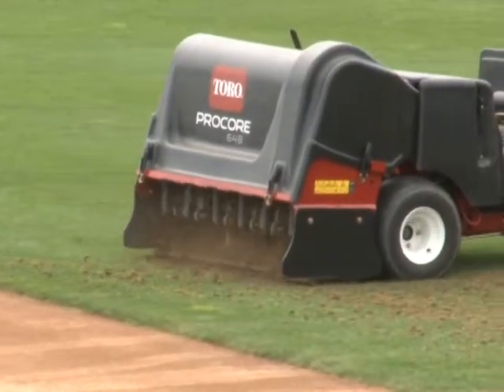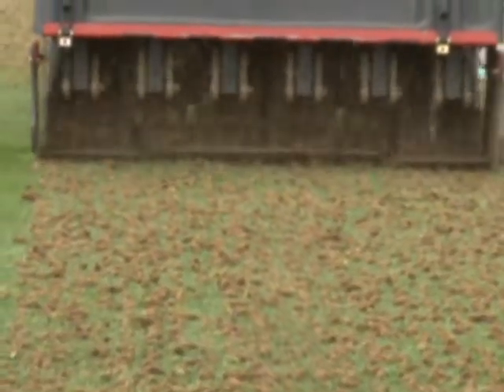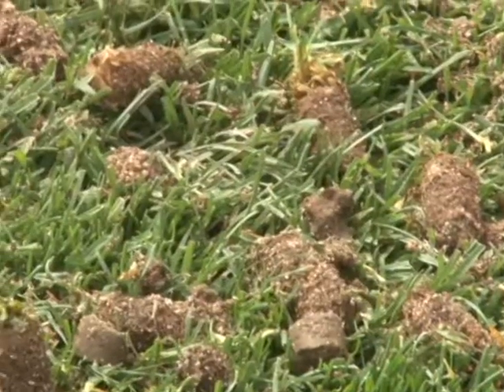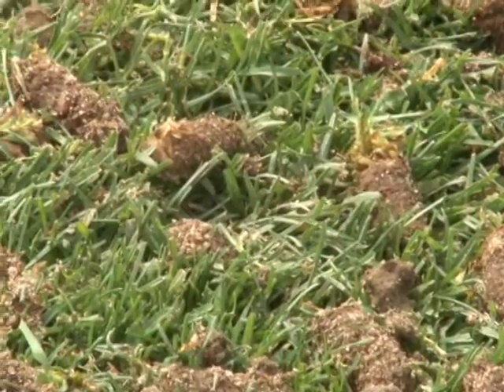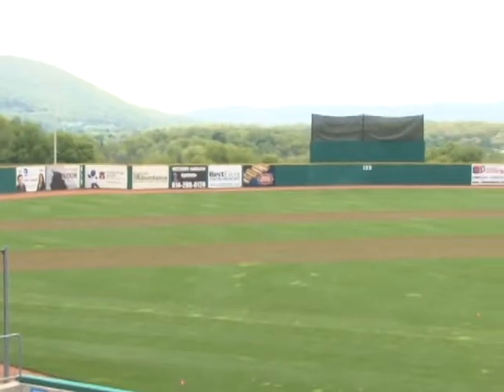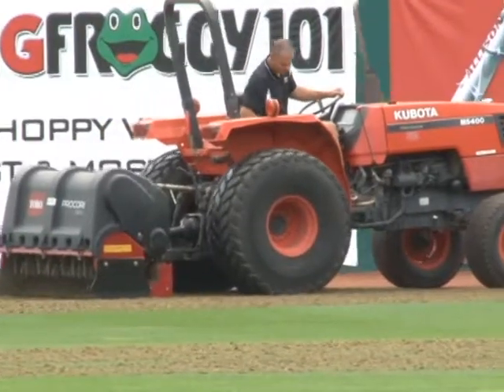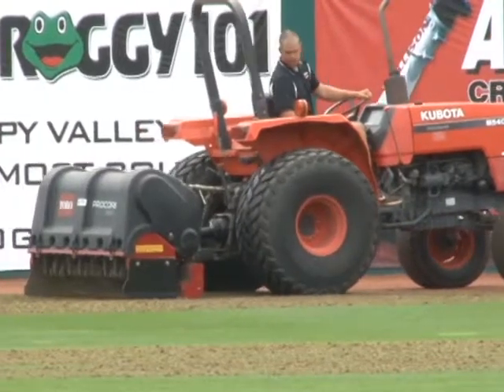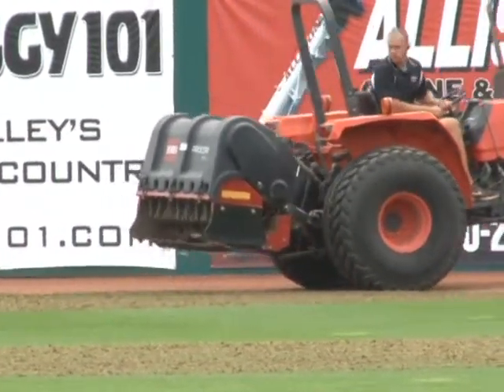Grounds Crew Tip Aeration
Video I did for the State College Spikes Single A MILB team